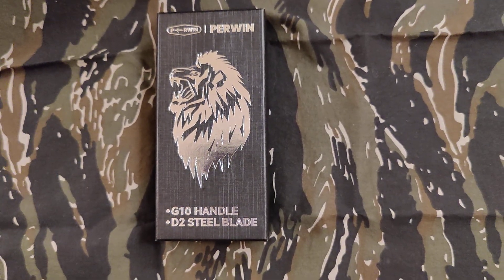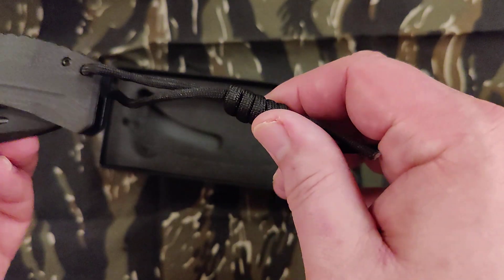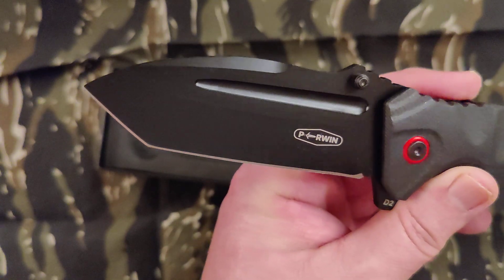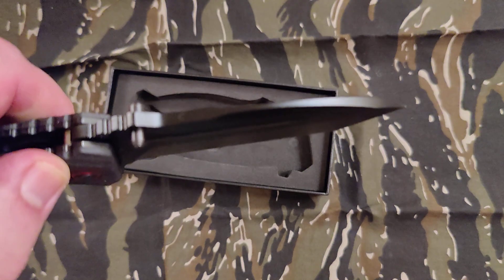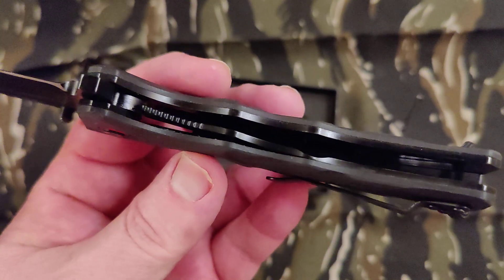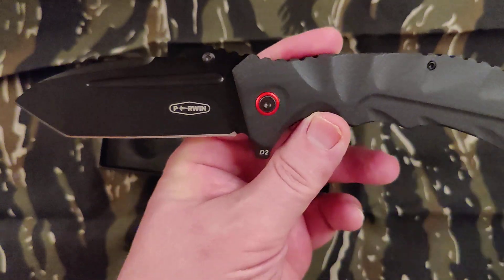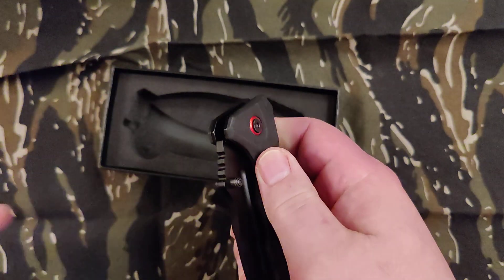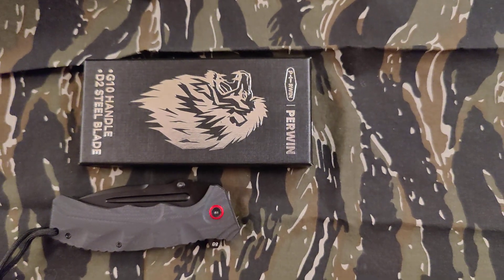Perwin Drop point tanto